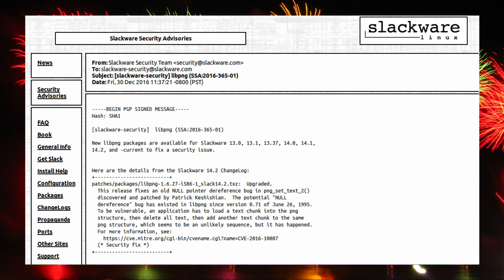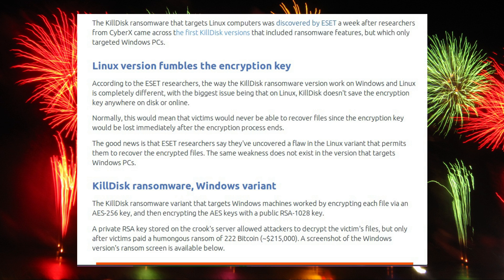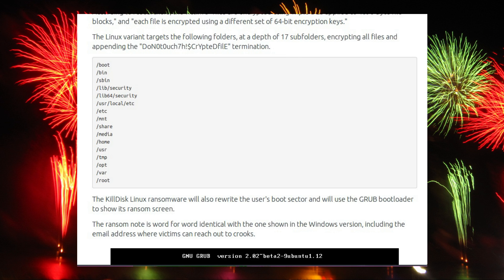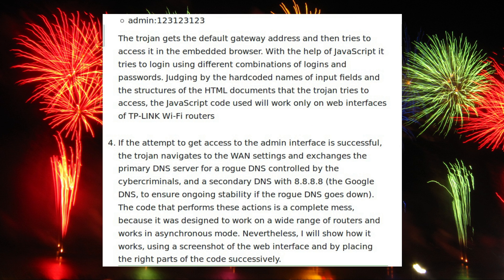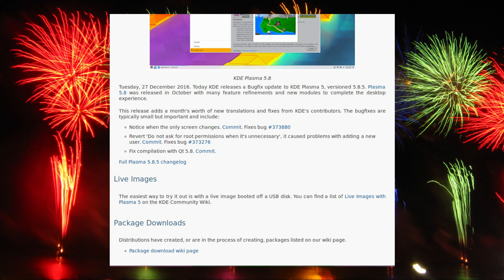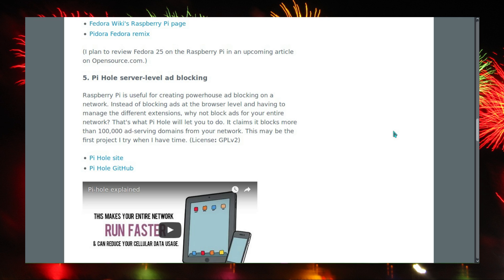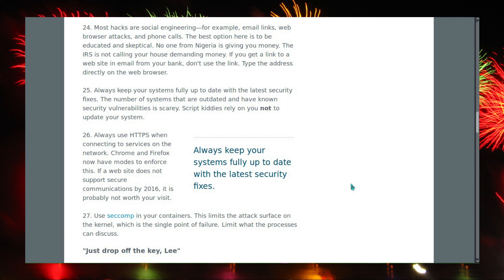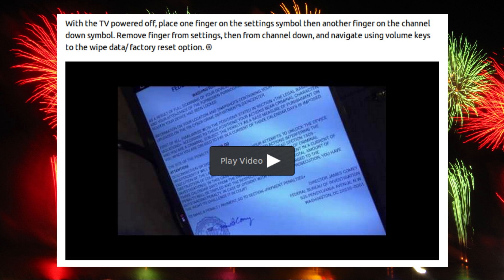A Week Of Linux News 08 January 2017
Welcome to 2017, only one week in and already more attacks against Linux.